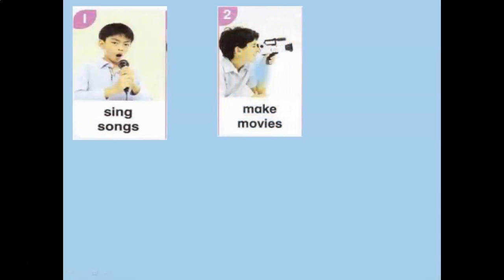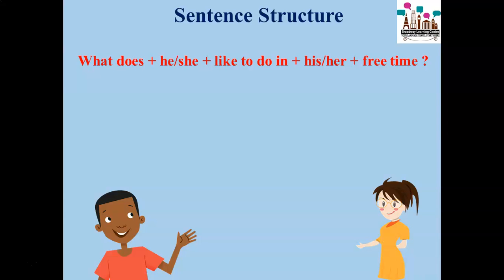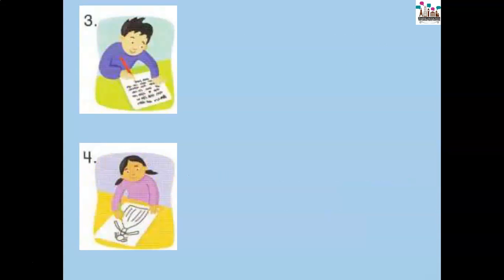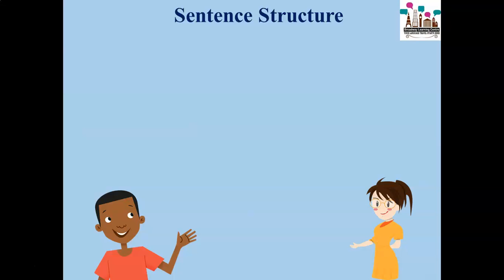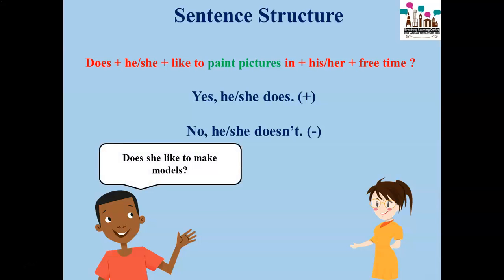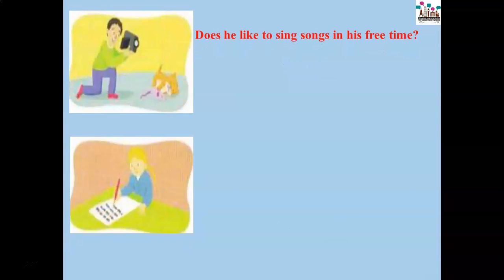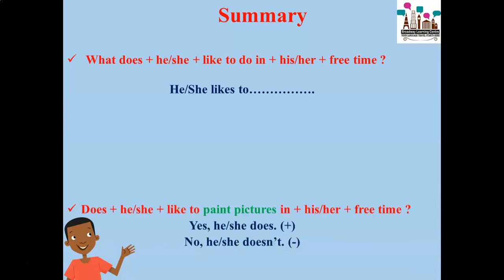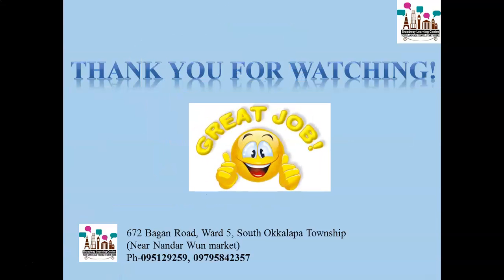Level 4 The Arts(Part 5)